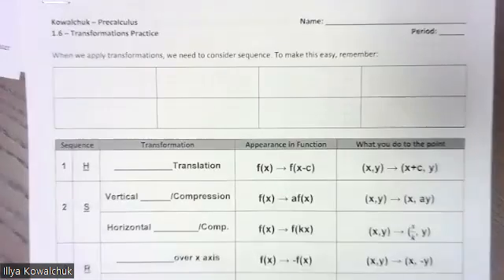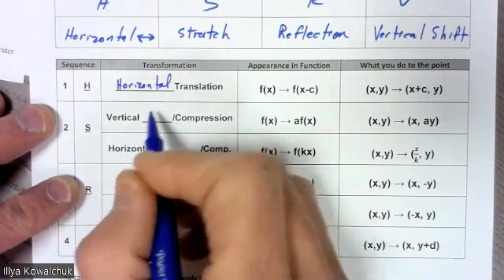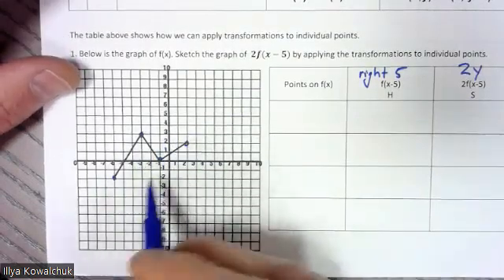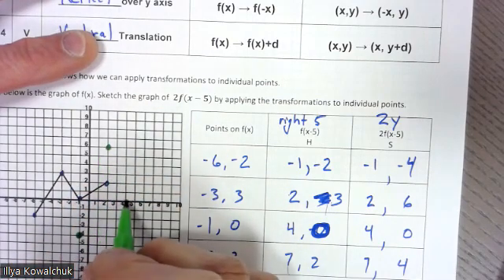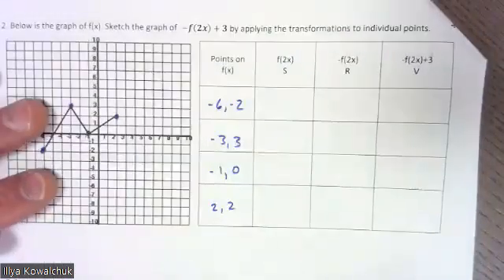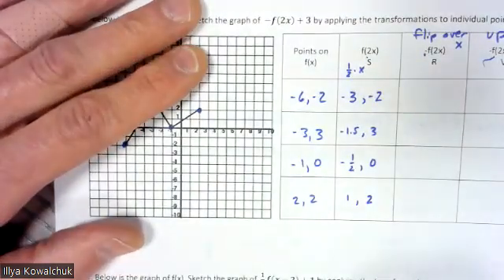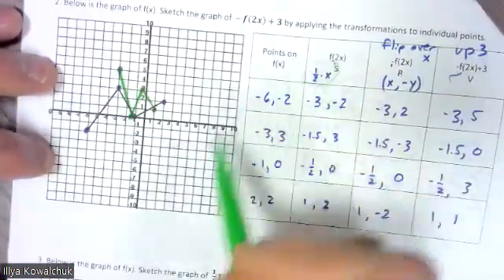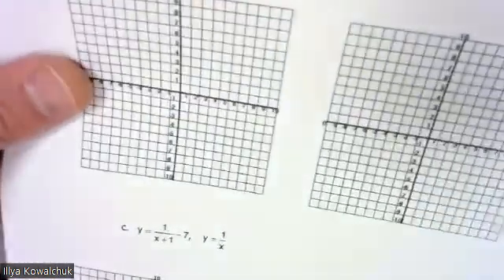1 12a Transformations Review